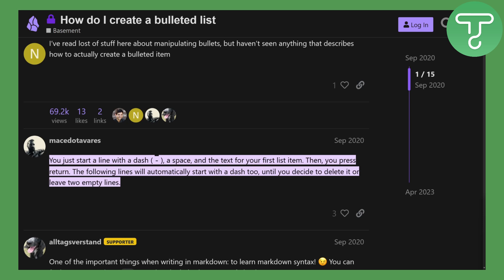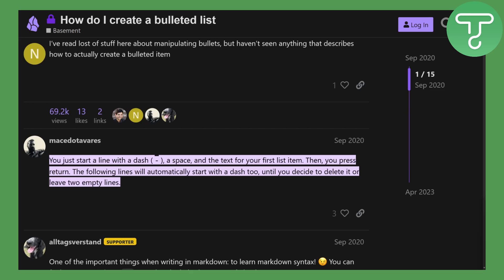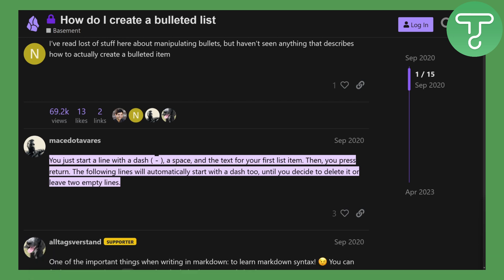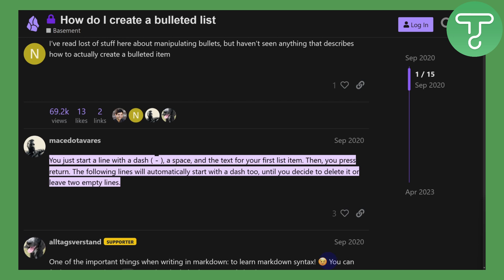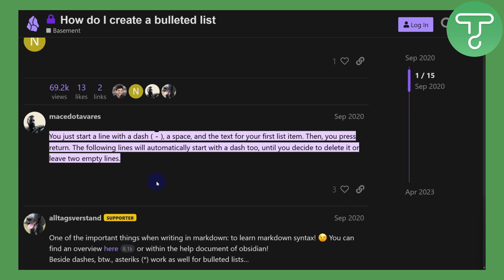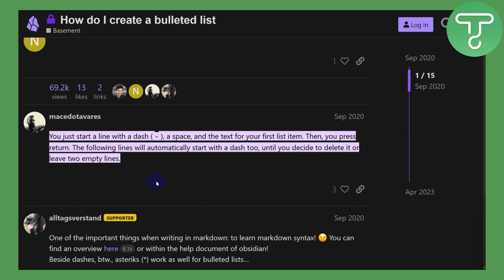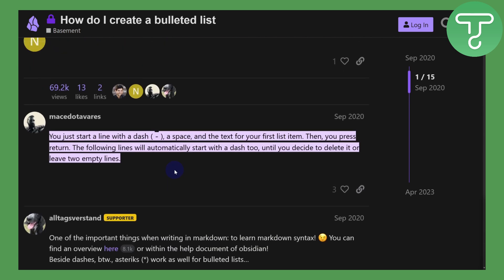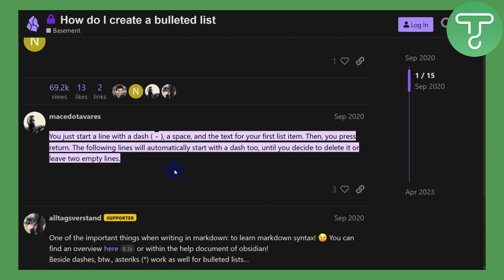How To Add Bullet Points in Obsidian (Tutorial)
Learn How To Add Bullet Points in Obsidian (Tutorial)